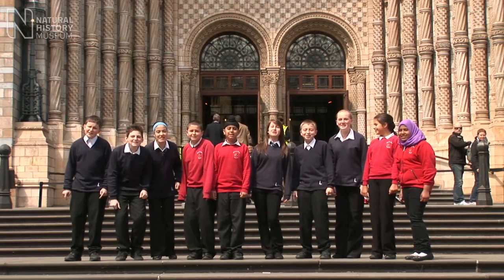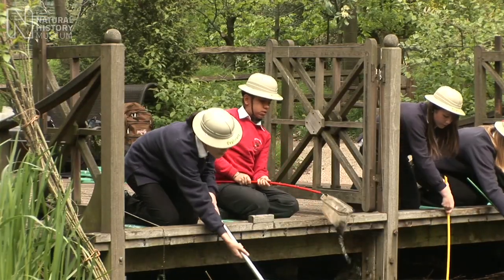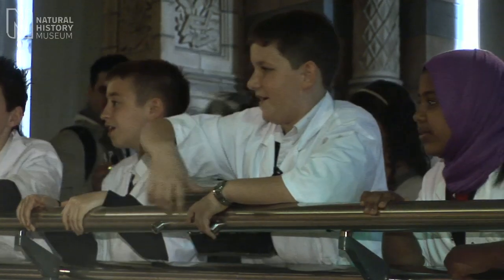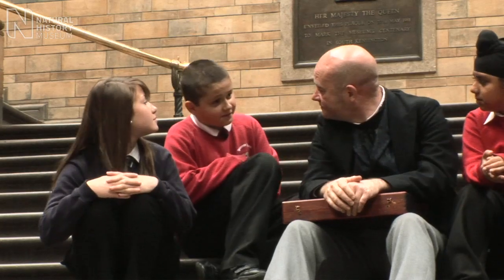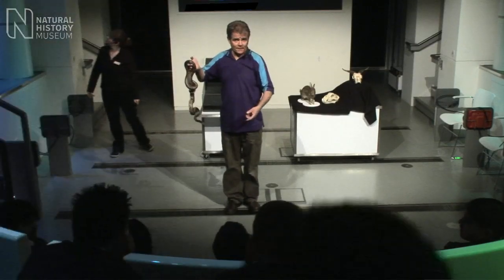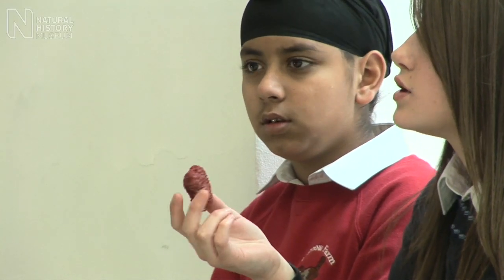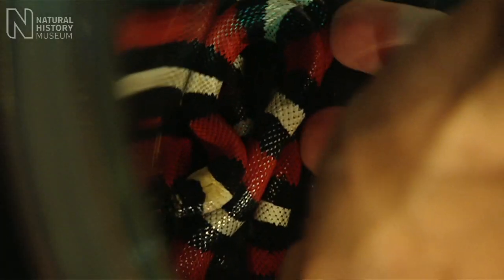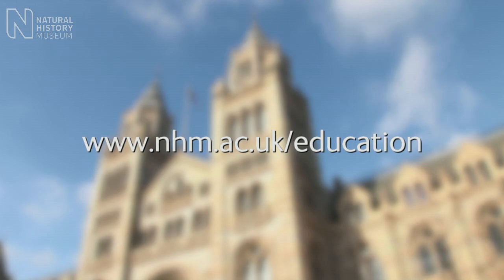Planning a School Visit | Natural History Museum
Here at the Natural History Museum we can help you make the most of your visit with advice and support about how to plan and prepare for your visit. This video, made with pupils themselves, is an introduction to what schools can do at the Natural History Museum.

Watch the video before your visit to help you plan your trip and show pupils the exciting activities they can do at the Museum. Some of the activities shown are only available to certain age groups. Follow the link below to see which activities are available for your Key Stage.